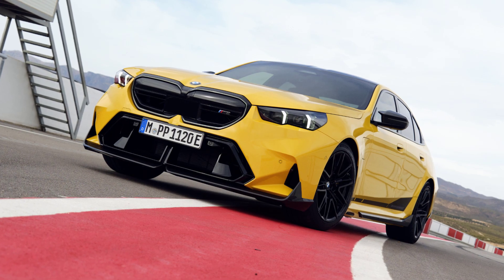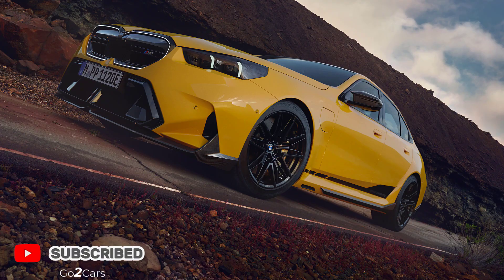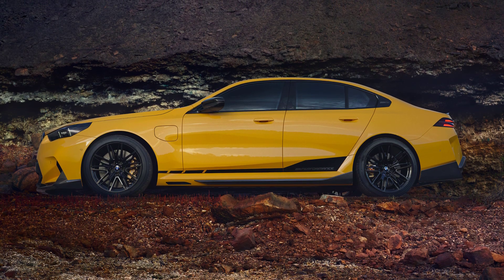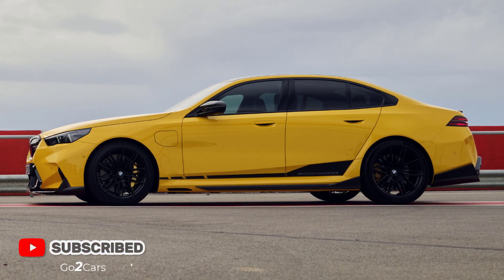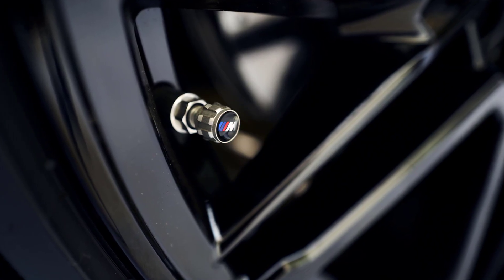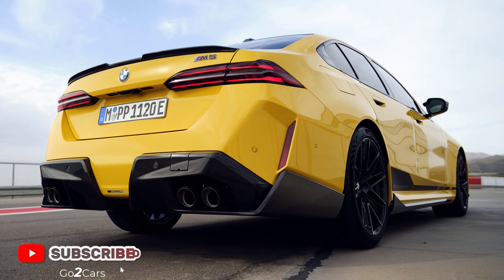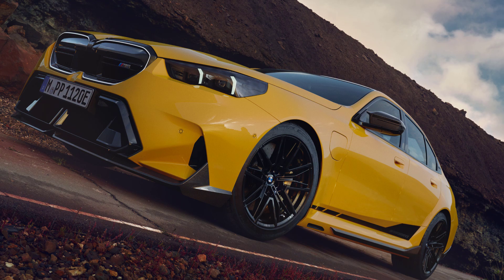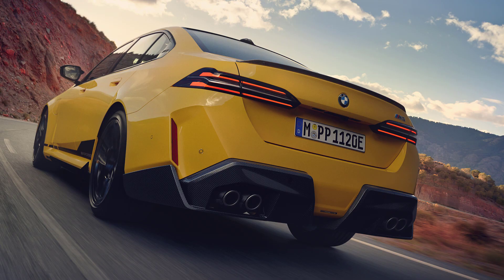2025 BMW M5 (G90) M Performance Parts: Features & Specs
Discover the 2025 BMW M5 (G90) with M Performance Parts In this video, exploring all the features and specifications that make this vehicle stand out.

Following the global debut of the M5 last month, BMW has introduced a variety of optional accessories and M Performance parts for the electrified performance sedan.

The M Performance Parts catalogue includes enhancements like a prominent twin-section front splitter, aerodynamic side skirt extensions with integrated fins, a larger rear spoiler, and a twin-section rear diffuser. These components, crafted from carbon-fiber-reinforced plastic (CFRP) with a clear coat finish, add visual weight to the M5’s design. Additionally, the quad tailpipes get matching trims made from titanium and carbon fiber, featuring embossed M5 emblems.

The bodykit can be paired with optional M Performance side decals in Frozen Black, which are durable enough to withstand regular car washes. Carbon fiber elements extend to the antenna cover and the fuel tank cap, the latter adorned with brushed aluminum M Performance badging.

A new set of lighter M Performance alloy wheels will be available in summer 2025. For the interior, options include new floor mats with contrasting stitching and M Performance branding, a key case made of black fine-grain Nappa leather, and BMW M tire bags for storing extra sets of tires.

Pricing for the M Performance upgrades hasn't been disclosed, but extensive customization could significantly increase the M5's base MSRP of $119,500.

The BMW M5 features a plug-in hybrid V8 engine rated at 717 hp and 738 lb-ft of torque. Despite the powerful engine, the new model weighs 5,390 lbs, making it 1,020 lbs heavier than its predecessor.

Artist: tubebackr
Track: Dusk till Dusk